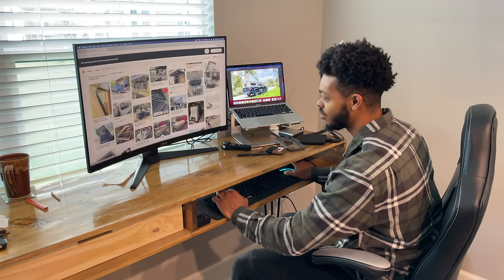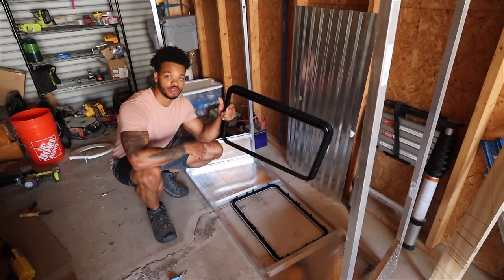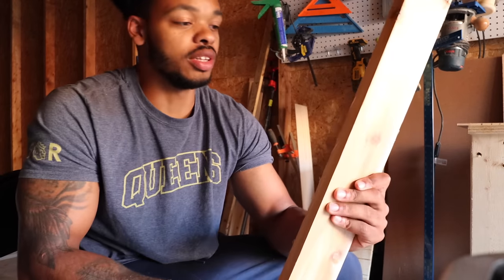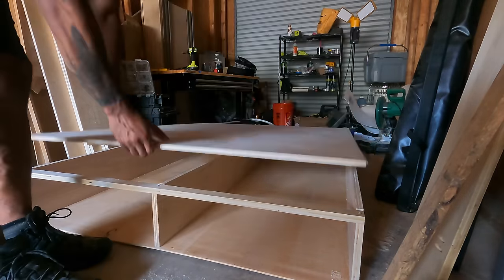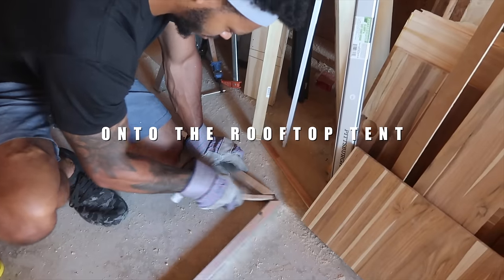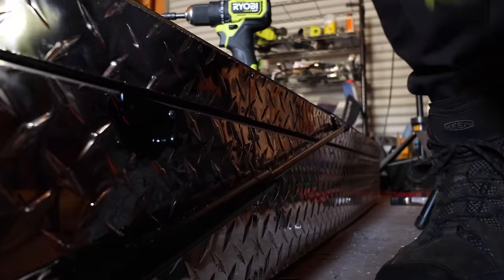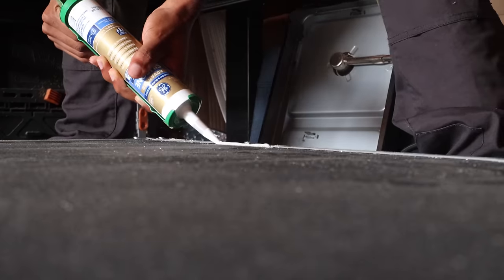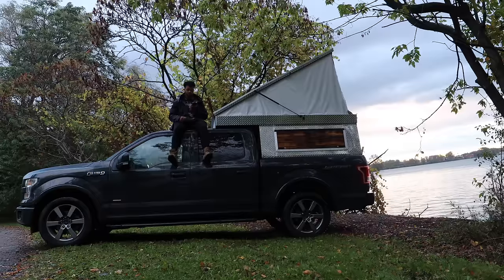I Converted a PICKUP TRUCK into an Off-Grid Home On Wheels | Overland Camper Build Start to Finish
▬▬▬▬▬VIDEO CONTENTS▬▬▬▬▬▬

0:00 - Intro
1:05 - Building the frame
2:56 - Window Frames & Doors
3:22 - Squarespace
8:10 - Mounting the Camper Shell
9:05 - Temporary ceiling
9:39 - Interior, drawers & Kitchen
12:33 - Mattress and bottom floor tour
13:35 - Rooftop Tent Frame
14:30 - Ceiling Panels, solar Panel, Skylight & Roof Vent
18:05 - Tent Fabric
20:30 - Mounting the Tent to the truck
21:45 - Bed Platform
22:06 - Plugs and running electrical
22:50 - Final Reveal
22:39 - Final Thoughts

This Truck (2016 F-150) is set up to be completely off grid and fully sustainable all on itsown.

It is fully equipped with a solar power electrical system. There is a 100 Watt flexible monocrystalline  Solar Panel mounted directly to the roof of the truck's wedge style rooftop tent. All the rest of the electrical components including the Solar Controller, Pure Sine Wave inverter, and lithium ion battery are conveniently inside of my Anker Powerhouse, which I use for all of my electrical needs while Off Grid. With this electrical system installed, you can watch tv, charge devices, run power tools and appliances, and even play video games for hours without running out of power.

There are AC and USB outlets Located on top of the truck bed drawers as well as in the "loft" bedroom area above the cab of the truck, as well as super bright rechargeable magnetic LED lights with 3 brightness levels.

For cooking and ventilation, this overland truck camper has an adjustable speed roof vent above the living space.  The vent is able to move air in or out of the camper and is equipped with a rain sensor and a remote for easy use.

There is a projector screen that can be used on any of the walls of the tent interior, which is connected to a DTV antenna and my PS4 and Nintendo Switch video game console. The projector also has access to Netflix, Hulu and other apps and can be controlled from your smartphone.

The couch can seat 2 people and converts into a guest bed on top of the truck drawers. There is a massive easy to reach storage space under the guest bed area as well as a double slide out kitchen.

I wanted to test my building skills by making the entire structure of the camper instead of just building out the interior as I have done in the past.  In this video I take you with me from start to finish and show everything that I built from the electrical setup to the installation of each individual aluminum rod that makes up the frame of this Off-grid truck camper.

I was able to build this entire off grid truck camper with a little bit more than $3,000.  Closer to $3,500.  If you're interested in building a camper like this yourself, I would budget to spend at least $4,000, but its a good idea to have $5,000 just in case.  The truck itself cost me $32,000 and is my daily driver.  The camper is easily removable and doesnt take up too much space in my garage.

mobile Tiny house living is all about doing everything you need to do in a house, while being parked anywhere you want, without ever being noticed.  Stealth Camping is honestly one of the funnest things you can do while saving a ton of money, and I honestly believe that this is the most planned out and legitimate setup on youtube.